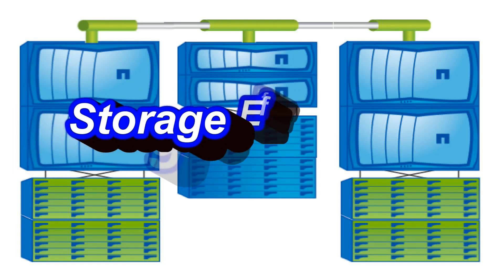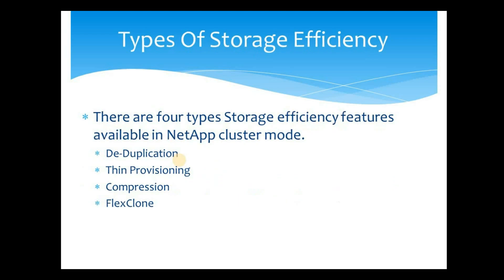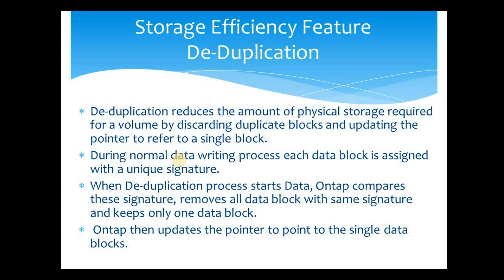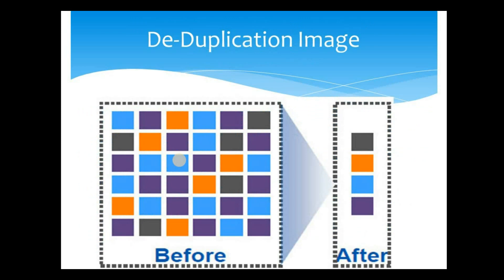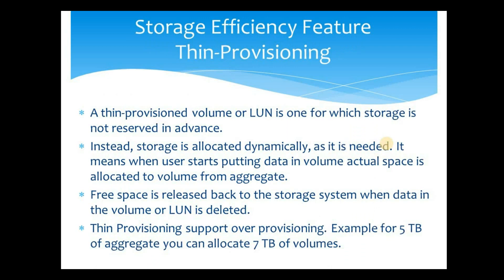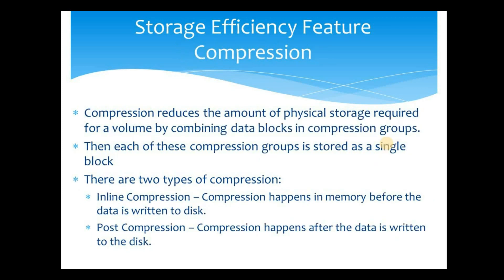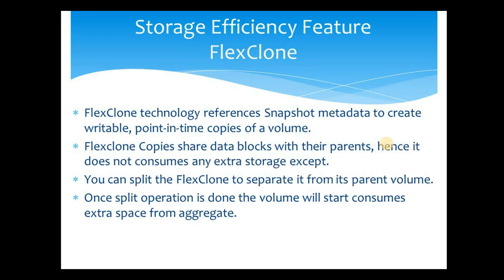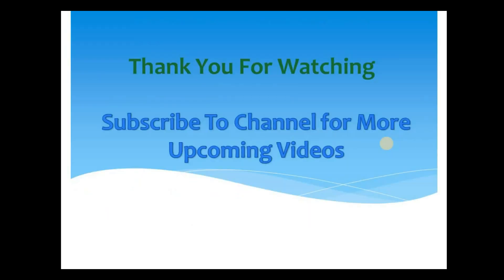What Is Storage Efficiency In NetApp Cluster Mode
Storage Efficiency Feature NetApp Cluster Mode

What is Storage Efficiency

Storage efficiency features ensure that there is no wastage of storage capacity and all disk capacity is used in efficient manner without impacting performance. It lowers operation cost.
Storage Administrator has to manage it by enabling and monitoring various storage efficiency feature.

Types Of Storage Efficiency

There are four types Storage efficiency features available in NetApp cluster mode.

De-Duplication
Thin Provisioning
Compression
FlexClone

Storage Efficiency Feature De-Duplication

De-duplication reduces the amount of physical storage required for a volume by discarding duplicate blocks and updating the pointer to refer to a single block.

A common example where deduplication is useful is Mail attachment. Same mail attachment is stored by many user which consumes lot of space.

During normal data writing process each data block is assigned with a unique signature. When De-duplication process starts Data Ontap compares these signature and removes all data block which has same signature and keeps only one data block for reference.

Then Data Ontap updates the pointer to the single data blocks. In this way many data blocks is reclaimed and storage efficiency to store same data increases.

De-Duplication Image

Storage Efficiency Feature Thin-Provisioning

A thin-provisioned volume or LUN is one for which storage is not reserved in advance. Instead, storage is allocated dynamically, as it is needed. It means when user starts putting data in volume actual space is allocated to volume from its containing aggregate.

Free space is released back to the storage system when data in the volume or LUN is deleted.

Thin Provisioning support over provisioning. Example for 5 TB of aggregate you can allocate 7 TB of volumes. As not every user uses all storage that is assigned to them.

Storage Efficiency Feature Compression

Compression reduces the amount of physical storage required for a volume by combining data blocks in compression groups. Then each of these compression groups is stored as a single block.

There are two types of compression:

Inline Compression – Compression happens in memory before the data is written to disk.
Post Compression – Compression happens after the data is written to the disk.

Storage Efficiency Feature FlexClone
FlexClone technology references Snapshot metadata to create writable, point-in-time copies of a volume. Flexclone Copies share data blocks with their parents, hence it does not consumes any extra storage.

You can split the FlexClone to separate it from its parent volume.
Once split operation is done the volume will start consumes extra space from aggregate.